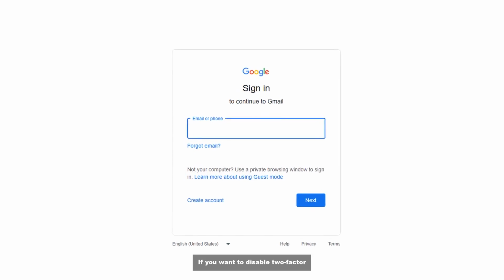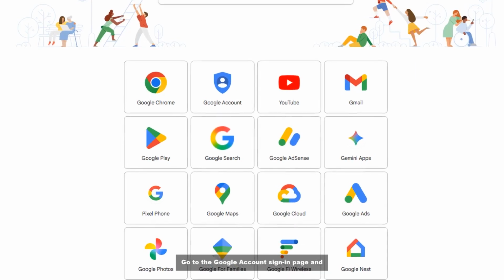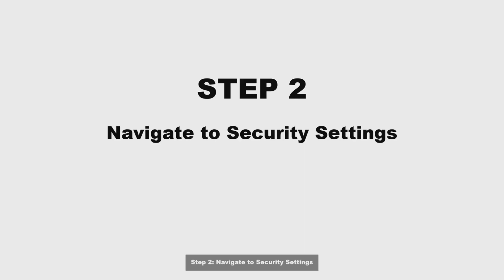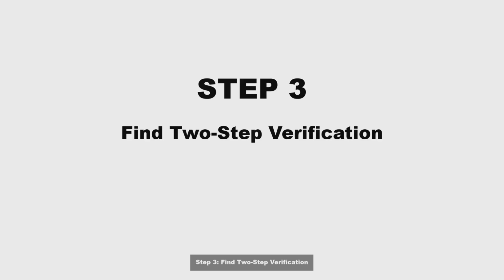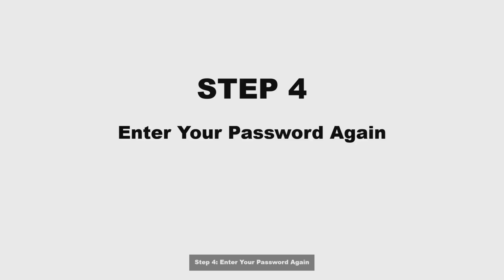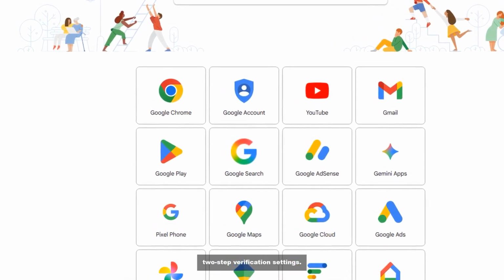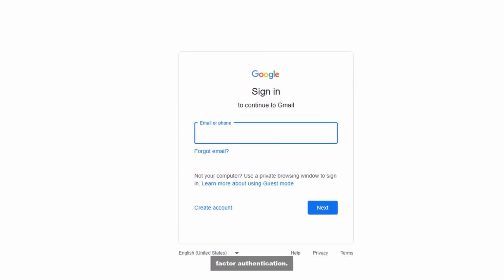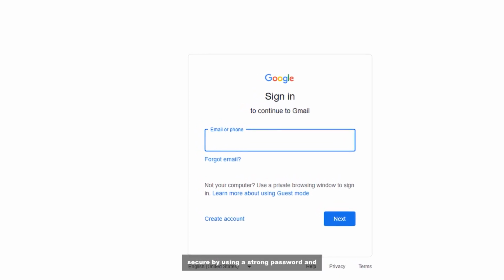How To Turn Off Two Factor Authentication On Gmail 2026 (FULL TUTORIAL)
In this video, we will show you how to turn off two factor authentication on Gmail 2026 (FULL TUTORIAL). If you're looking for a step-by-step guide to disable this security feature, you've come to the right place.